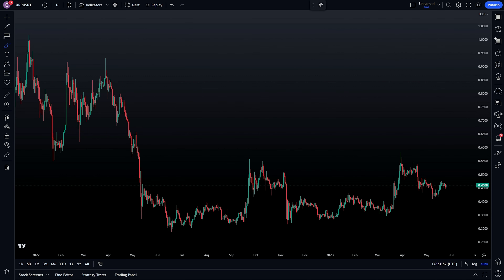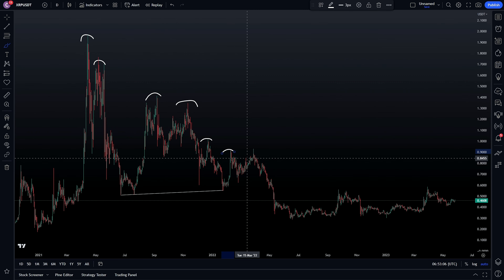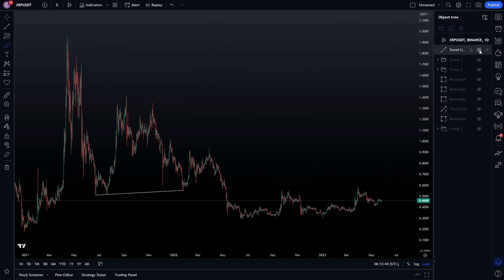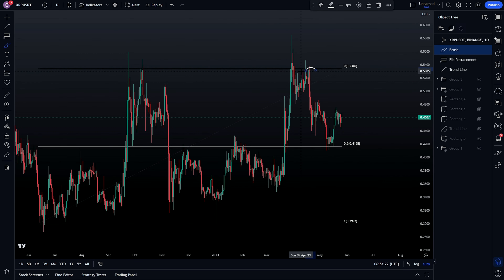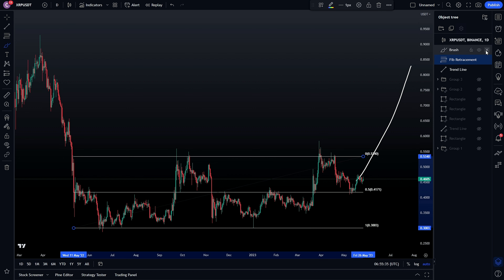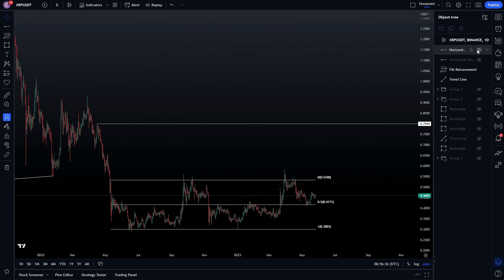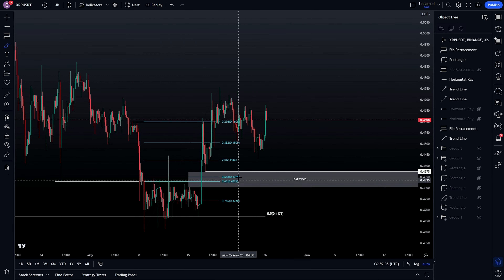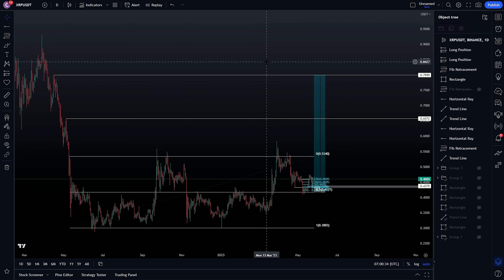XRP READY FOR A HUGE MOVE?! - (BTC AND XRP UPDATE)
Hi there, we are Crypto Guru Network a crypto community and we are here to help you. By providing updates on Bitcoin, altcoins and making educational video´s about trading I wanna help you to take the next step of becoming a professional trader.

Besides this Youtube channel I also run my own Discord, where I give trade set-ups/ideas, educational content and teach everyone how to trade.

Before you listen to what I have to say: I am NOT a financial advisor and therefore not responsible for financial damage if you follow my analysis and trades. I am here to educate and give my opinion on the markets and share the moves I am making in the cryptocurrency market!